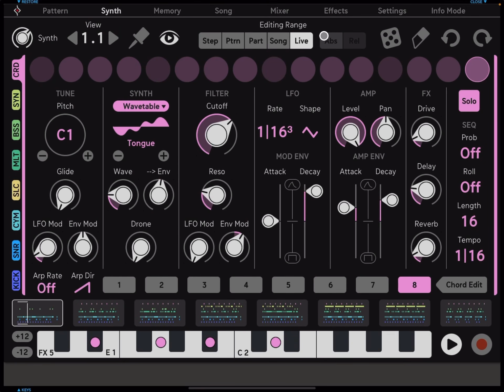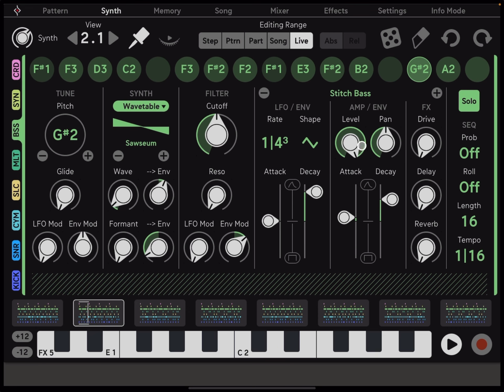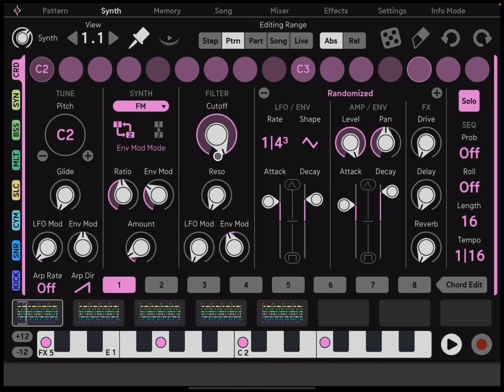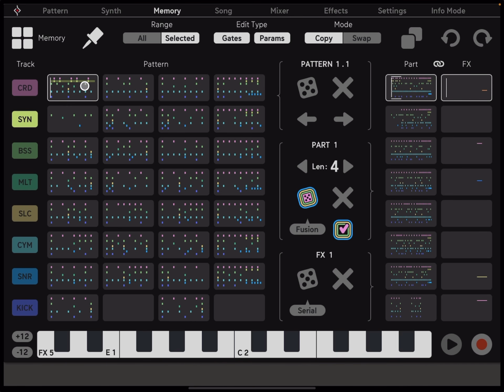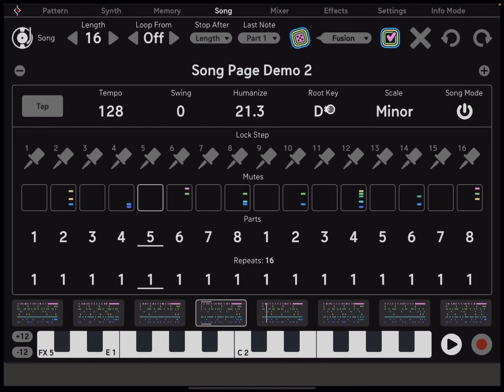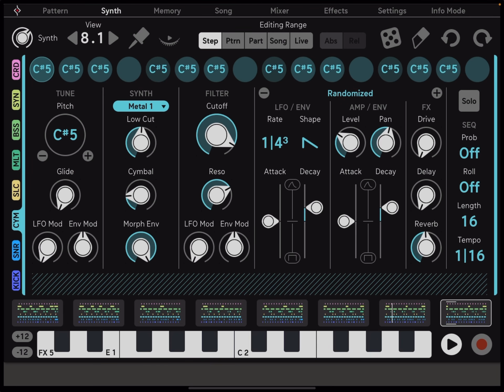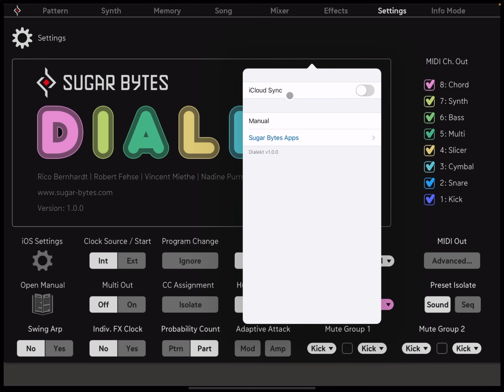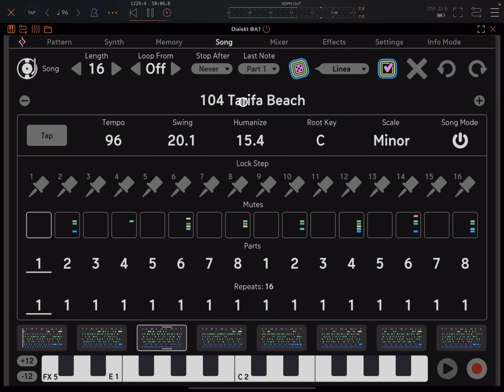SugarBytes Dialekt Official Walkthrough Tutorial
Sugar Bytes Dialekt is a groovebox plugin for Desktop, iPad and iPhone designed for quick groove programming and capturing new musical ideas on the fly. Its 8 tracks offer a vast selection of synthesis methods, built-in effects, a song sequencer, and a powerful Song Randomizer. The core concept is that each step in the sequencer contains all the synth parameters, so that when you move a step, its entire sound moves with it.

With 27 distinctive sound engines, flexible sequencing tools, and genre-based groove generation, Dialekt lets you create unique and professional tracks in seconds. Perfect for sketching, jamming, or performing live.

Runs on macOS, Windows, iPad, iPhone (AU, AUv3, VST2, VST3, AAX, Standalone)

This video has timestamps to help you find what you’re looking for:

00:00:00 Dialekt overview, some use cases
00:03:37 Getting started, crucial basic concepts and controls
00:05:25 The ‘pin’ and ‘eye’
00:07:15 The randomizer, genres, randomization filter
00:13:05 The Pattern Page
00:16:23 The Synth Page: step entry and editing
00:17:36 Understanding Editing Ranges
00:19:48 Absolute vs Relative Mode
00:21:44 Synth Page Randomizer and Eraser
00:22:27 Synth Page: Tune, Filter, LFO/ENV, AMP/ENV, FX and Sequencer Sections
00:31:58 Chord Synth Engines: Sync Osc, Super Osc, 3D Osc, Resonator, Choir, B8 Organ, FM, Wavetable, ROM
00:37:25 Synth Track: Monster Engine
00:38:10 Bass Synth Track: Sine FM AM, Organic, Talkie
00:39:47 Multi Synth Engines: Clap, Resonator Surface Mode, RM Drum
00:41:07 Slicer Track and Slice Editor
00:43:18 Cymbal Engines: Metal 1/2/3, Noise
00:43:55 Snare Engines: Organic, Synthetic, RM Snare
00:46:18 Kick Engines: Organic 1, Organic 2, Synthetic, Naturalistic
00:48:50 Memory Page
01:07:18 Song Page
01:18:55 Song Page: About Chord Progressions and Chord Track Page Chord Editing, Settings Page Chord Presets
01:23:27 Mixer Page, Midi Learn
01:29:12 Effects Page, Individual vs Global FX Clock
01:45:45 Settings Page
01:56:25 Settings Page Preset Isolate
01:58:18 Midi Program Change
01:58:42 Multi Out Setup
02:02:02 Thanks and Outro